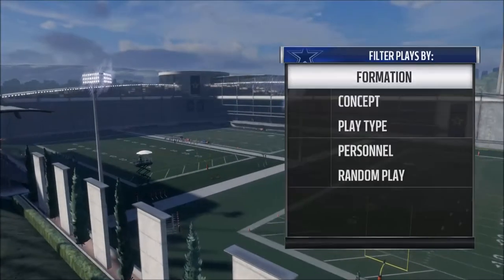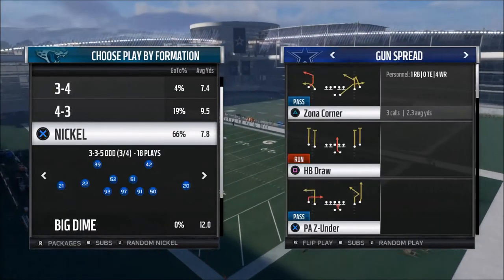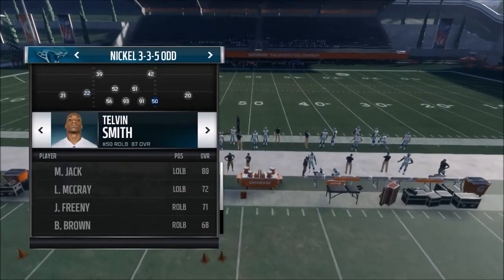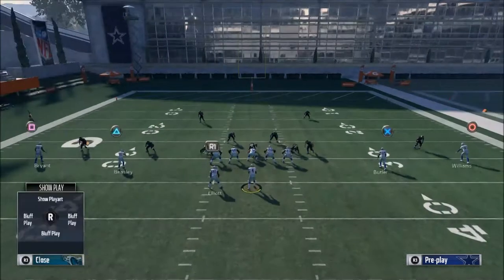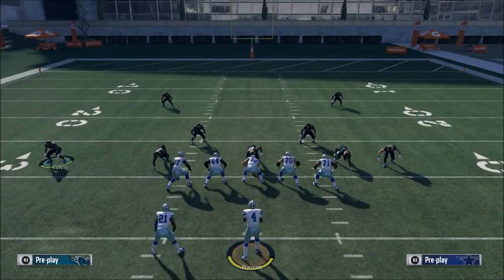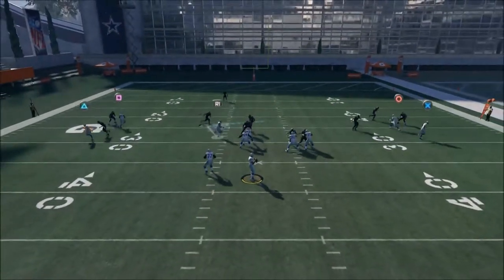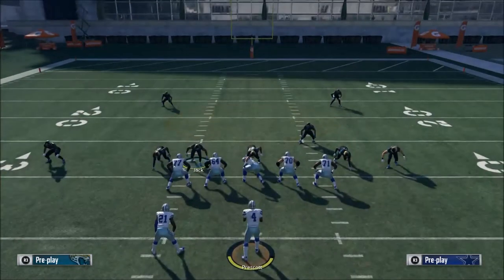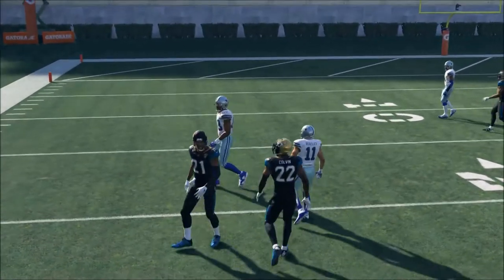Madden 18 Tips - How to Play Defense in Madden 18: Free Play Breakdown